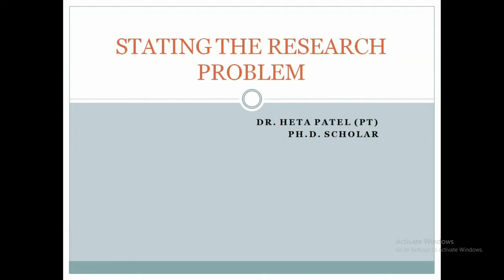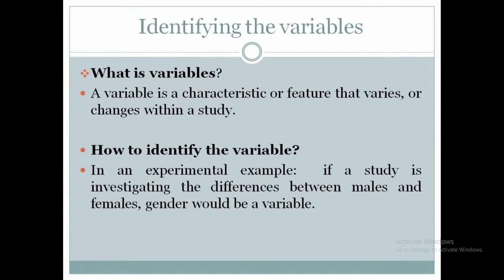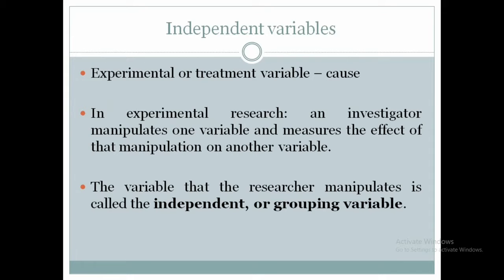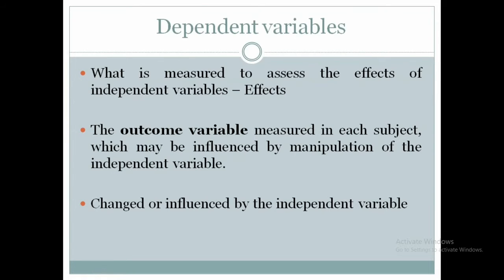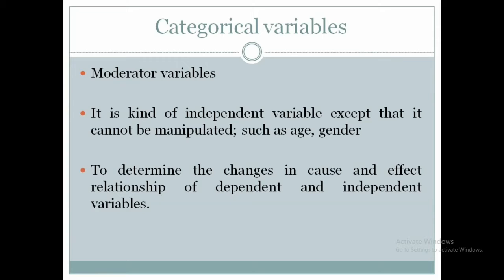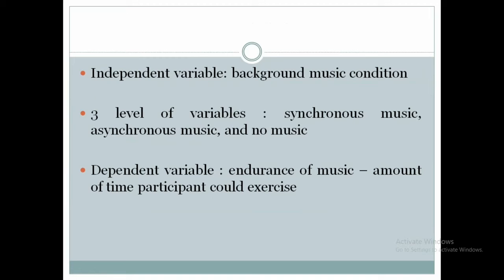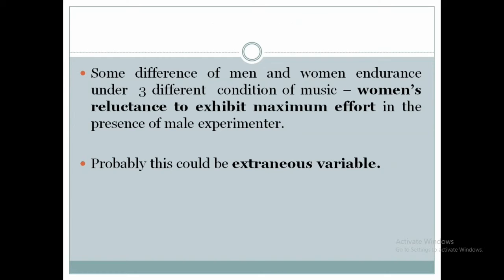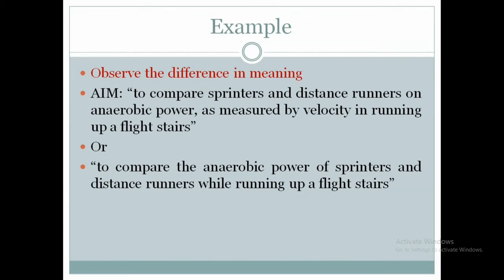Stating the Research Problem |Dr. Heta Patel(PT)| Research Process 4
Steps for statement of research problem
Identification of variable
Structuring the problem statement